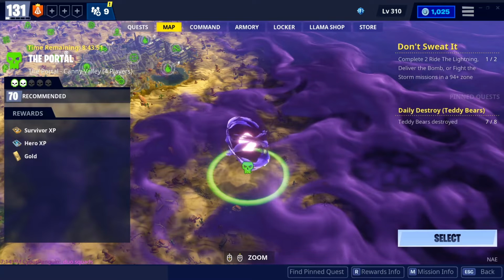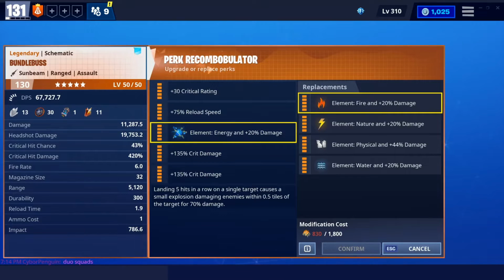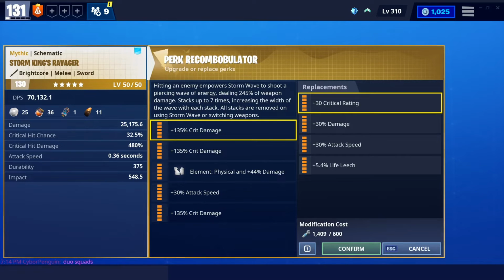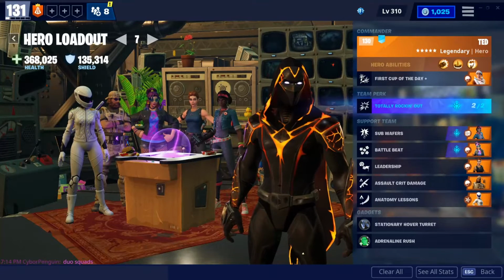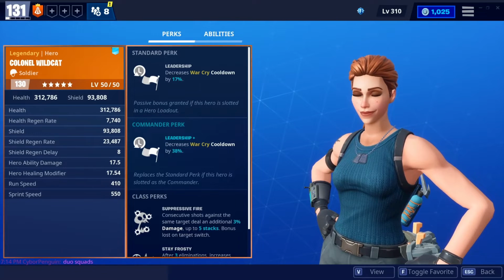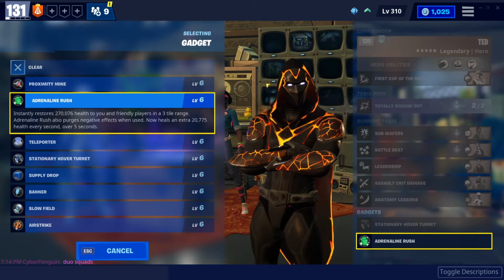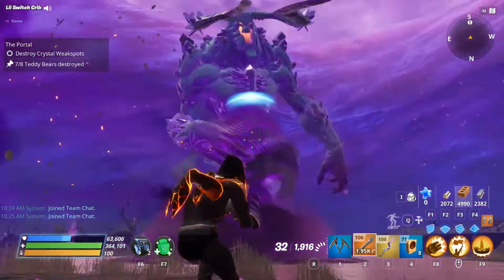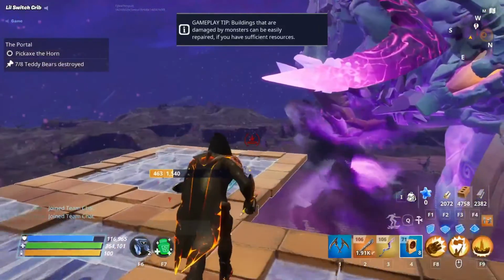Fortnite Save The World Canny Storm King Heros and Weapons | Best Way To Grind PERK-UP and GOLD